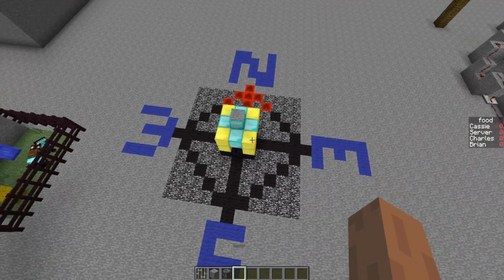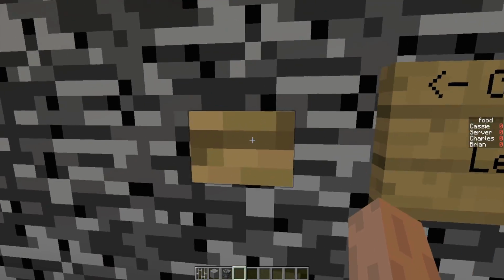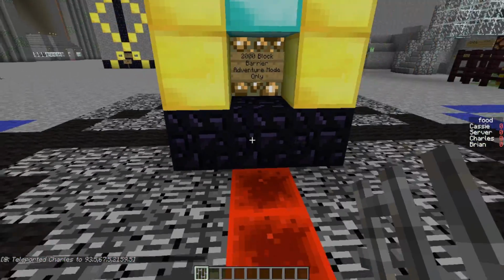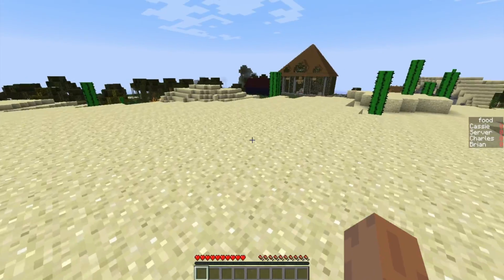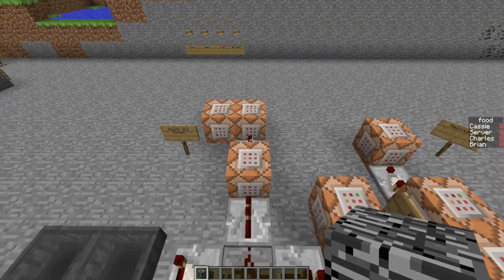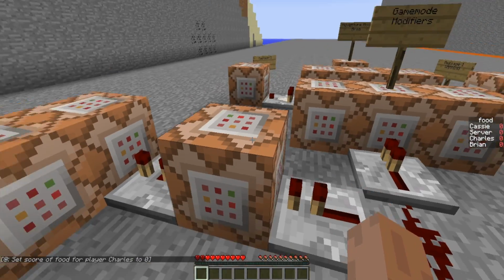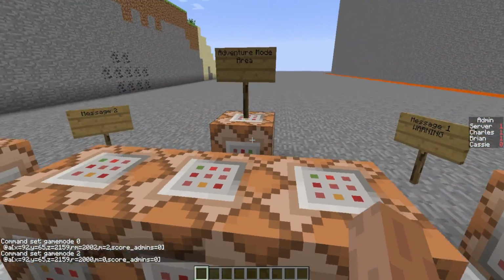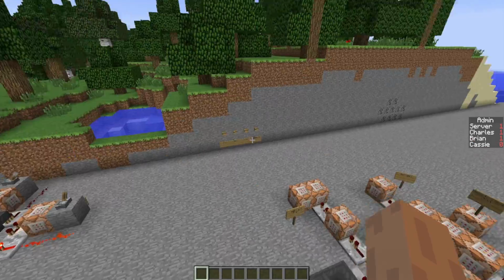Multiplayer/Adventure Security System - Redstoned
Charles shows off a cool little security gadget for multiplayer servers, hopefully it helps you out or gives you some ideas.

**NOTE: The x, y, and z will change based on where you place the center for your barrier. Also, food, health, admins, and inAdminArea are all scoreboard variables.

Health and Hunger Management:
effect @a[x=92,y=65,z=2159,r=2000,score_health=19,score_food=0,m=2] 23 10

scoreboard players set @a[x=92,y=65,z=2159,r=2000,m=2,score_health_min=20,score_food_min=1] food 0

scoreboard players set @a[x=92,y=65,z=2159,r=2000,m=2,score_health=19,score_food=0] food 1

Gamemode Changers:

clear @a[x=92,y=65,z=2159,r=2000,m=2]

gamemode 2 @a[x=92,y=65,z=2159,r=2000,m=0,score_admins=0]

gamemode 0 @a[x=92,y=65,z=2159,rm=2002,m=2,score_admins=0]

**Admin Area and Messages:

scoreboard players set @a[x=92,y=65,z=2159,rm=2012,score_inAdminArea_min=1] inAdminArea 0

testfor @a[x=92,y=65,z=2159,r=2004,rm=2000,m=0]

tell @a[x=92,y=65,z=2159,r=2004,rm=2000,m=0,score_inAdminArea=0] Welcome To The Stoner Villages! -StonedGamers

testfor @a[x=92,y=65,z=2159,r=2012,rm=2002,m=0]

tell @a[x=92,y=65,z=2159,r=2012,rm=2002,m=0,score_inAdminArea=0] WARNING-Protected admin area, all items will be lost if you enter.

scoreboard players set @a[x=92,y=65,z=2159,r=1998,score_inAdminArea=0] inAdminArea 1